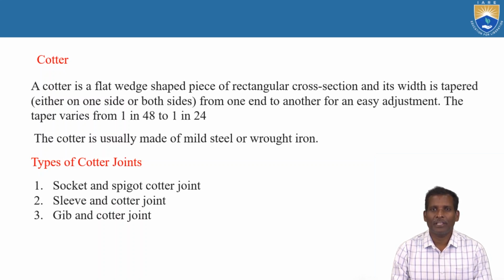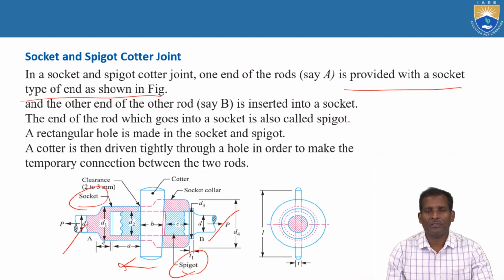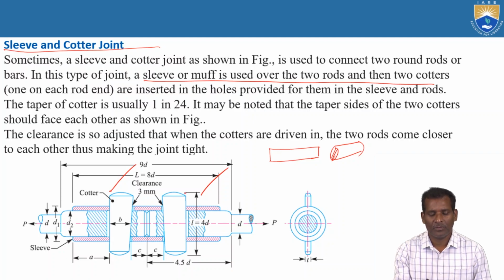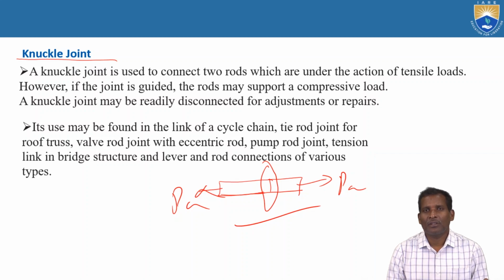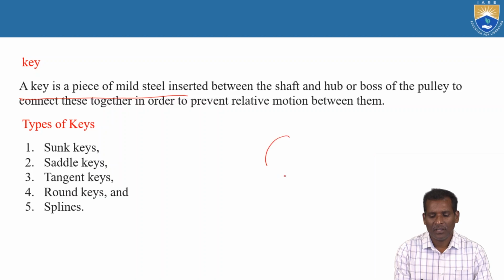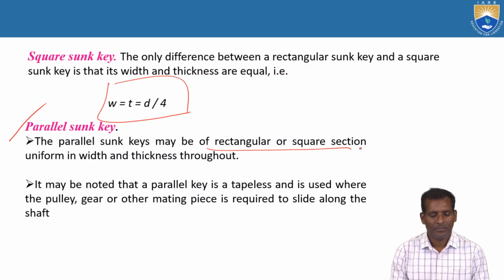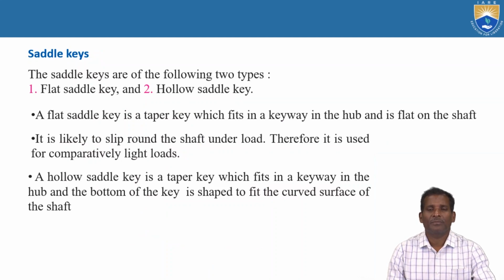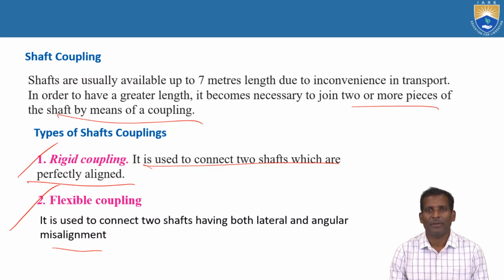Definitions and Terminology on Cotter Joints by Dr. GVR Seshagiri Rao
Definitions and Terminology on Cotter Joints | IARE

Telangana, India.